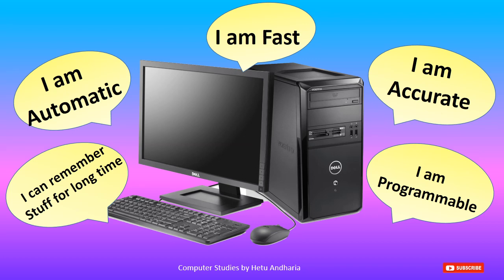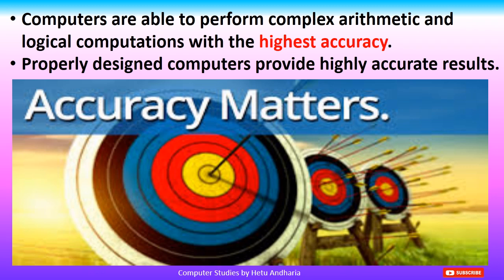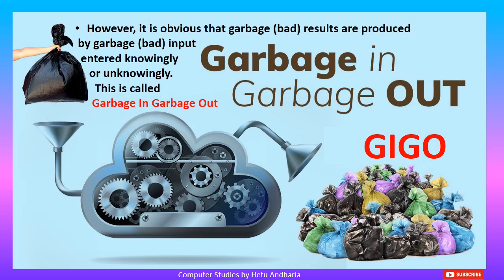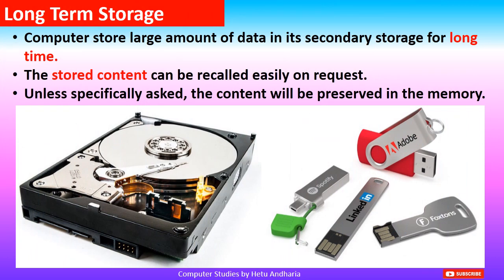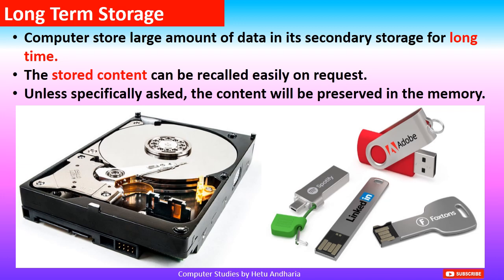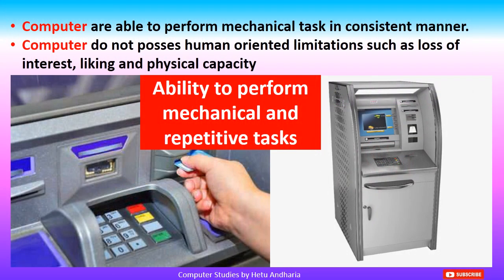9th Std Computer Studies Chapter 1 (part 3) | English Medium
9th std computer studies chapter 1 (part 3) | english medium

Through this video I am explaining chapter 1 (introduction computers) of standard 9th Computer subject (English Medium) GSEB (Gujarat secondary education board). This is part 3.

introduction to computers chapter 1
computer studies std 9th chapter 1
online teaching